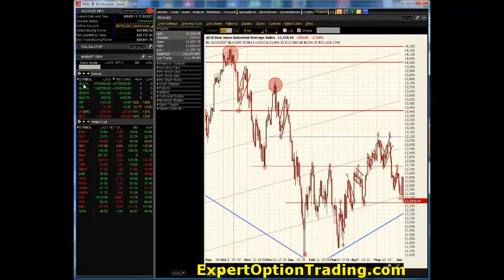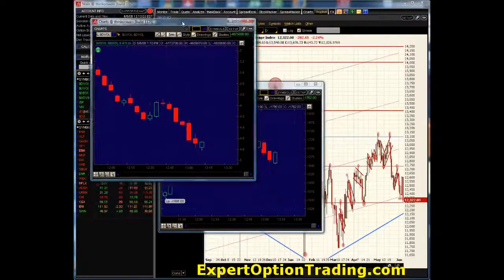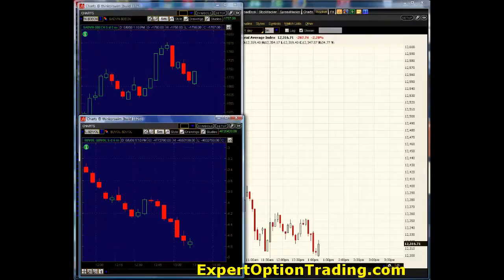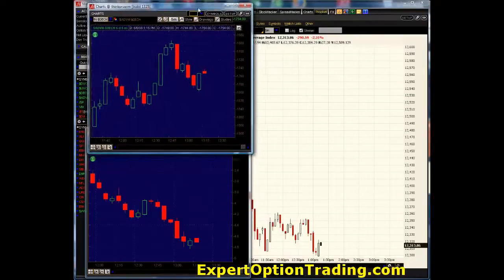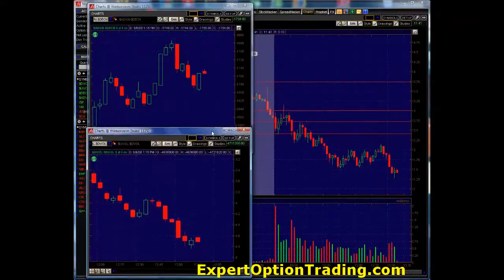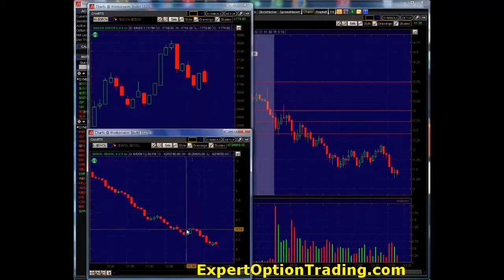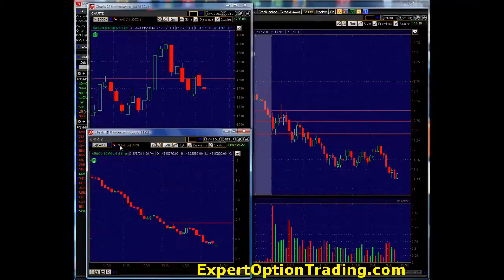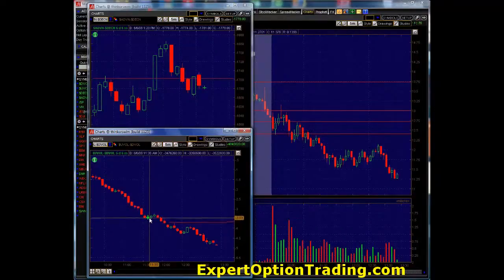Trade In Options Trading Options Video 27 part 8